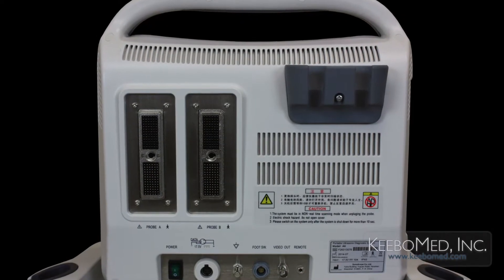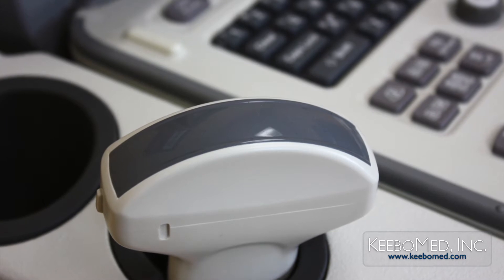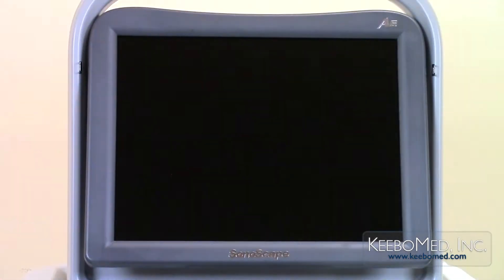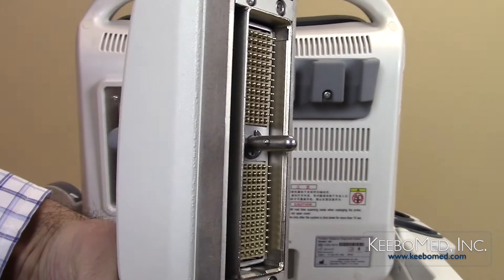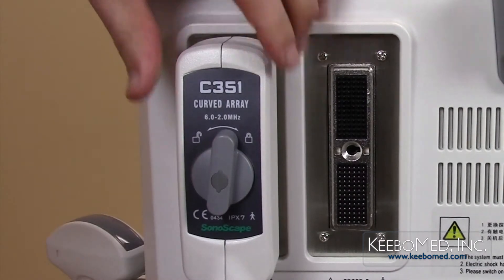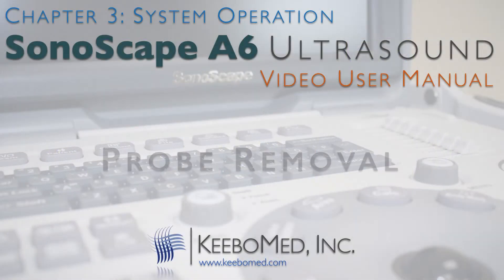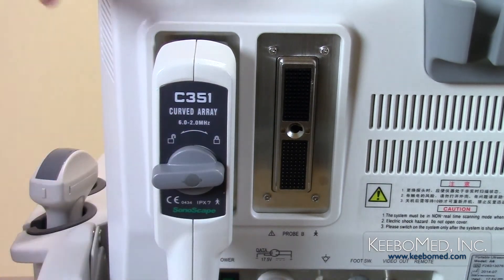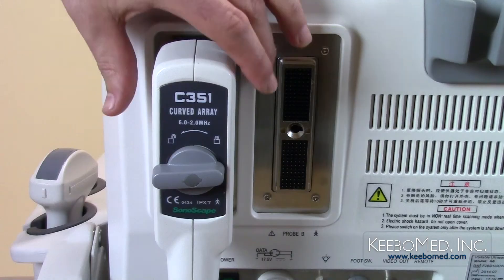SonoScape A6 User Manual | Ch 3 Part 1 Properly Installing & Removing Probes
SonoScape A6 / A6V Ultrasound Video User Manual. Ch 3 Part 1 shows how to properly install and remove the transducer probe. Step by step instructions for safe setup of your portable ultrasound device, A6 unit.